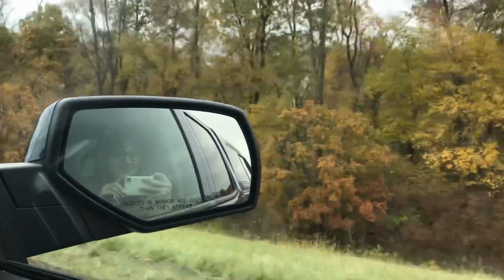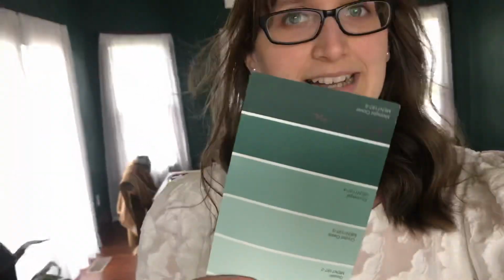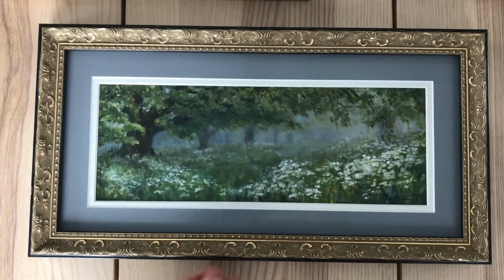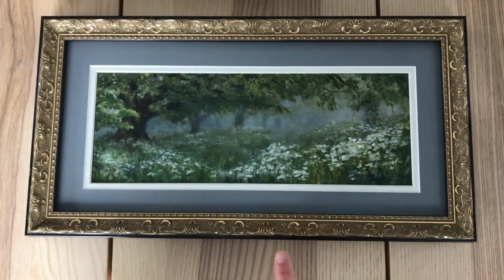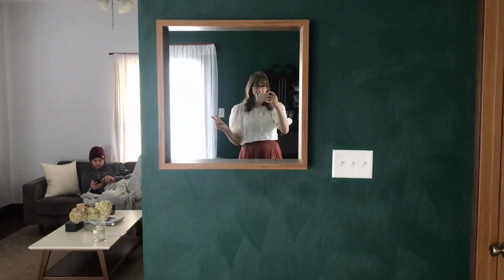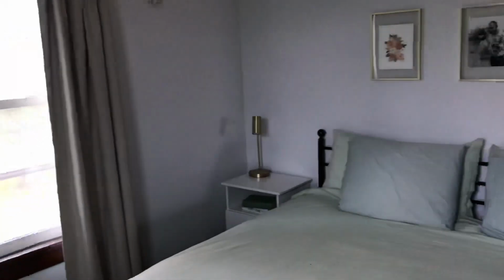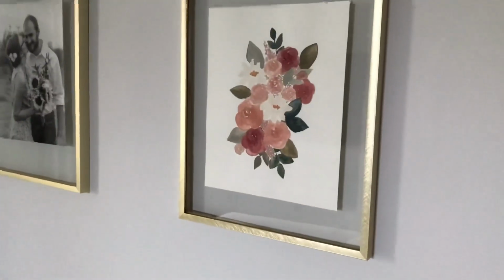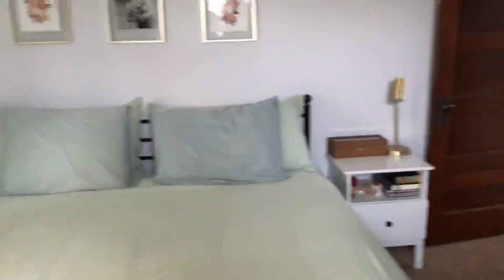A Few Days in my Life | Enjoying the Season of Autumn | Autumn Vlogs 2020 #3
Happy Wednesday friends! Today I am sharing just a glimpse into this past weekend, including a lovely stroll in a local park, hanging up my painting, + Chatting as usual! Enjoy! 🍁

Beholding + Becoming Book

Come say Hi on my Instagram!